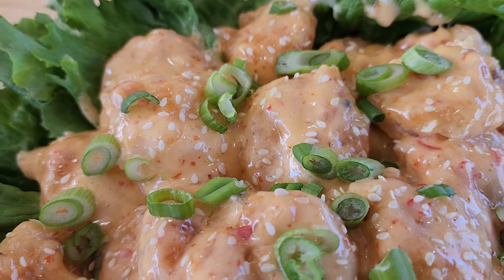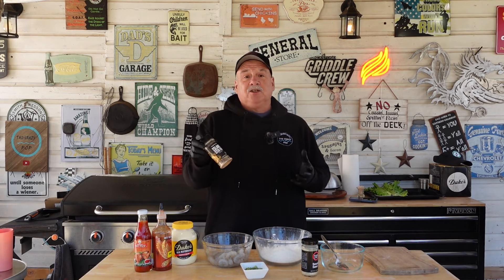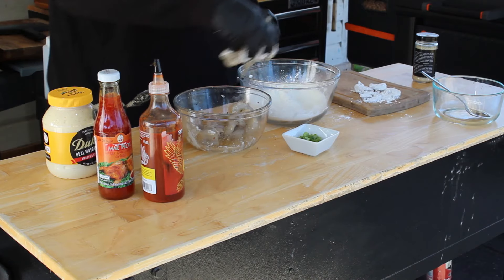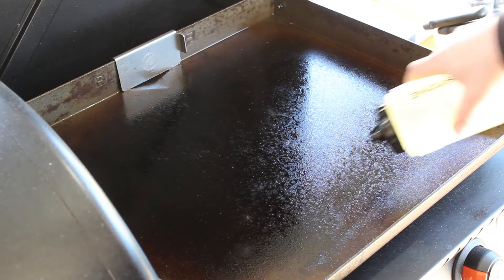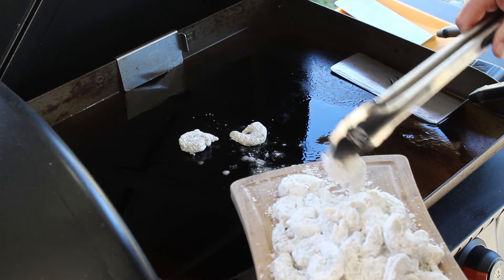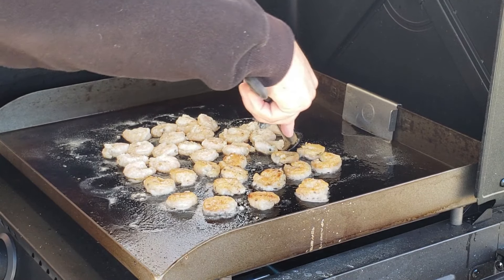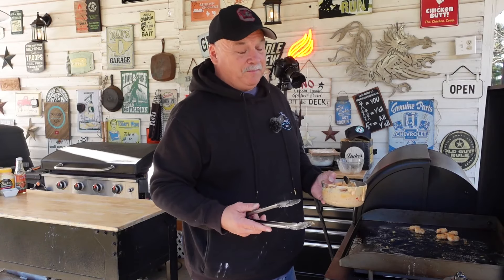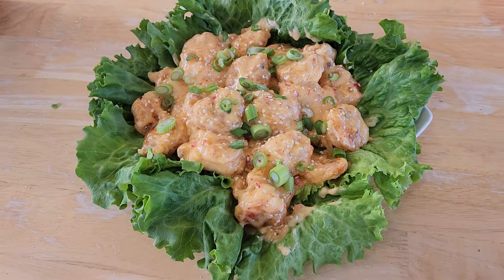Bang Bang Shrimp on the Blackstone Griddle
This was my first time making Bang Bang Shrimp on the Blackstone Griddle, but I promise it will not be my last. This Bang Bang Shrimp on the Blackstone Griddle is so easy to make and so DELICIOUS. You better make A LOT, cause they will go quick.